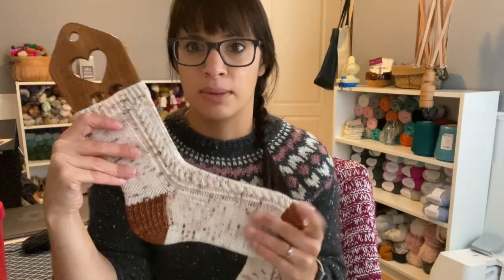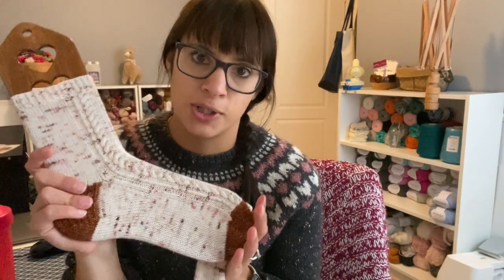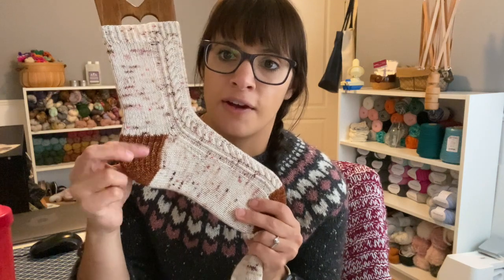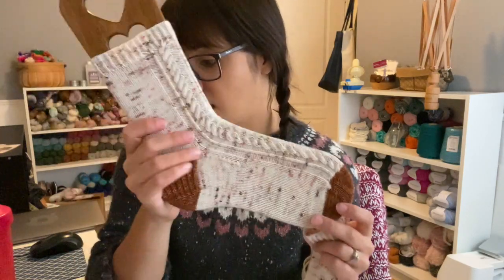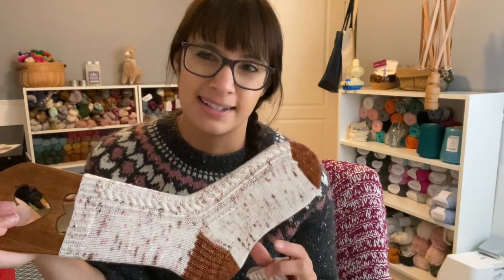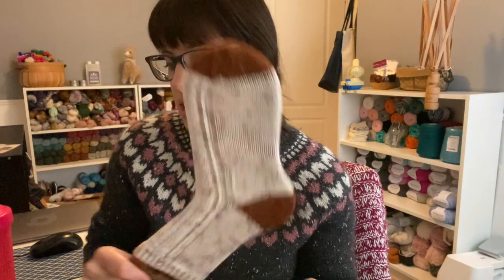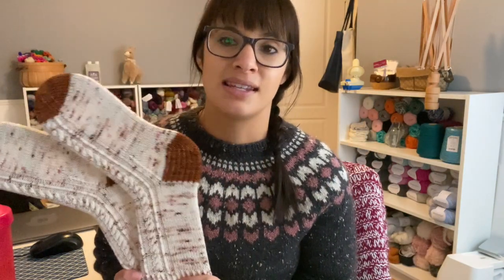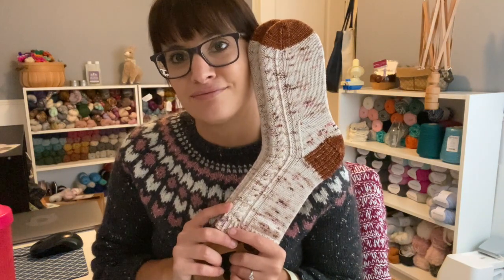Episode 26 Twin Stitches Designs Podcast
If you'd love to go to the Knit Picks main website and browse all the amazing yarn you can use my affiliate link below :) It means at no extra cost to you I get a small commission if you shop through my link

What I'm wearing:
Autumn Tweed Pullover Adult version
Main colour: Obsidian
CC: Snowbank and Primrose

FO:
Gingerbread Latte socks for the Coffee House Sock Club

Sock Blockers

Sample 1:
Main colour- Blueblood
CC: Snowbank and Obsidian
Sample 2:
Main colour: Plum wine

Dishcloth patterns

Bag Daisy Girl Co.

Colorways Rust, Caber-yay and Impression glass
Design coming out December 3rd

Plain Vanilla Socks- Sock Tube
Knit Picks Felici Baker Street
Knit Picks Stroll Tweed in Rabbit Heater
Knit Picks Stroll in Navy

New Stephen West Mystery Shawl

Knit Picks Hawthorne Kettle Dye in Cattail and Northstar

Quilting Segment:
Quilt as you go made modern book